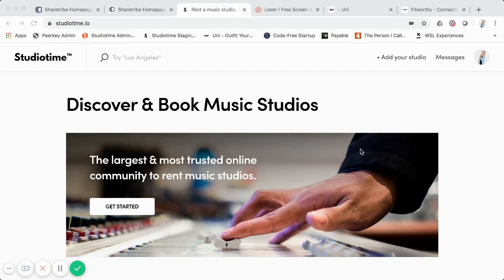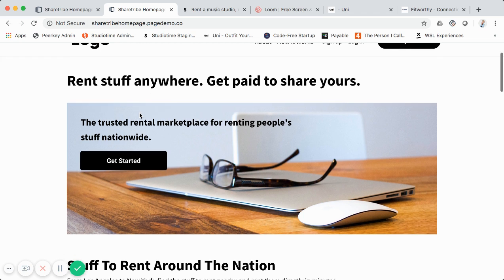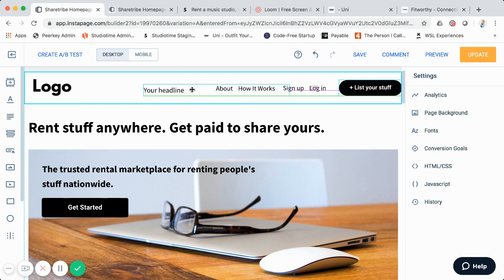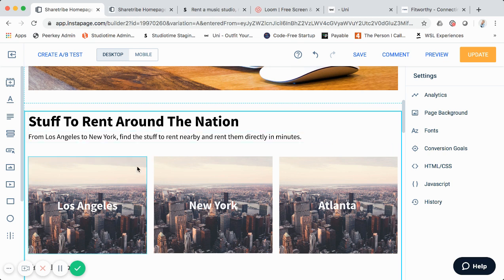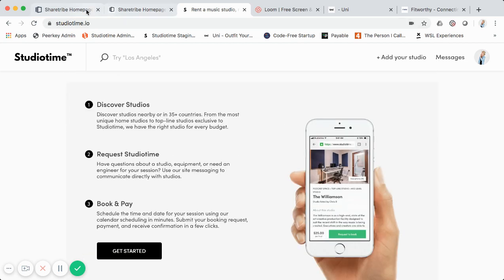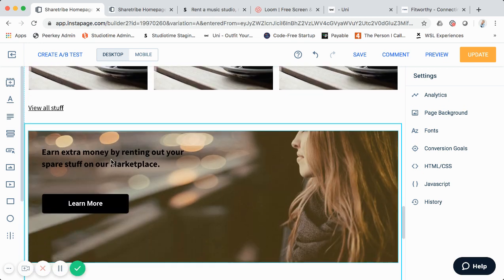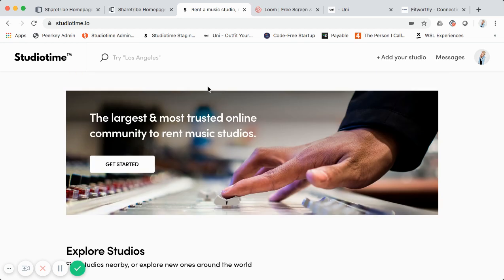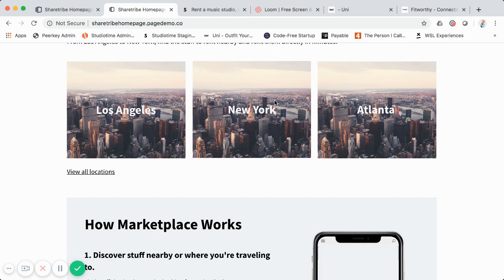Build A Sharetribe Marketplace Custom Homepage Without Code Using Instapage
Looking to build or customize a Sharetribe marketplace so it's more custom for your needs, well-designed, and a better user experience? In this video I show you how to use Instapage to easily recreate a homepage like Airbnb, Studiotime, and customize it for your marketplace.

Using this tutorial and Instapage, you can create a custom homepage for your Sharetribe marketplace in about 30 minutes without code.